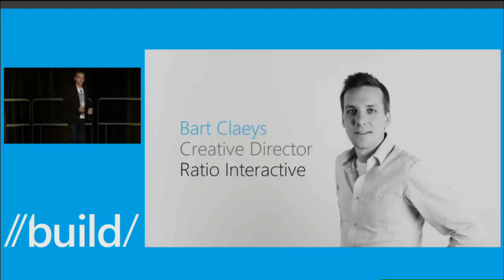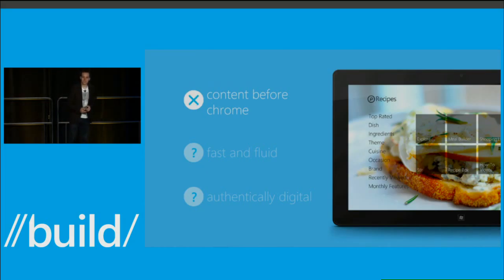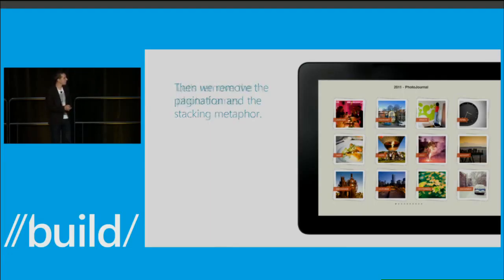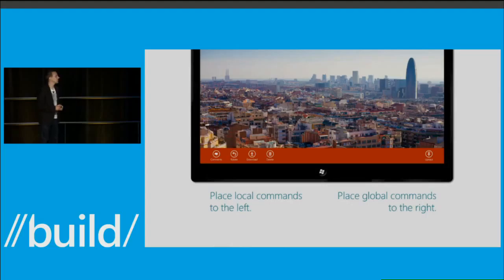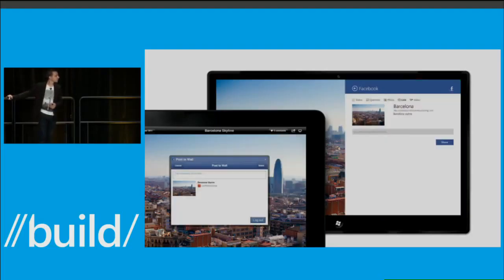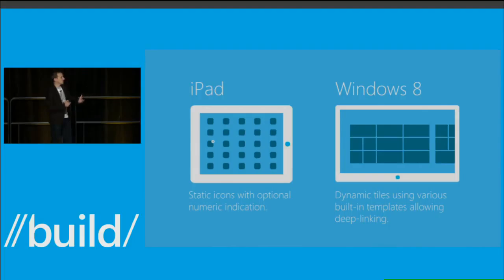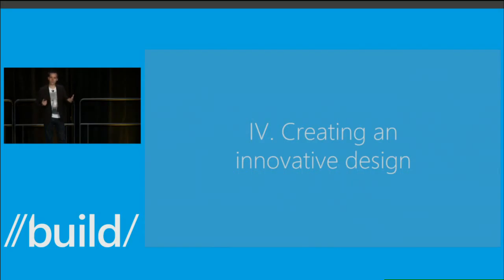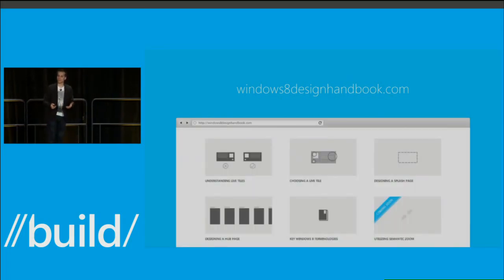Build 2013 Design Differences Between iOS and Windows 8